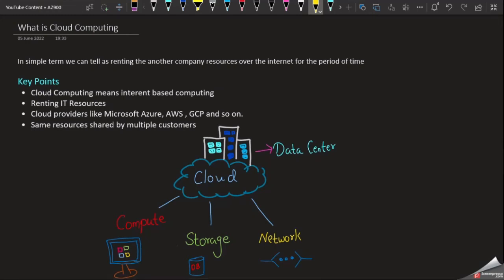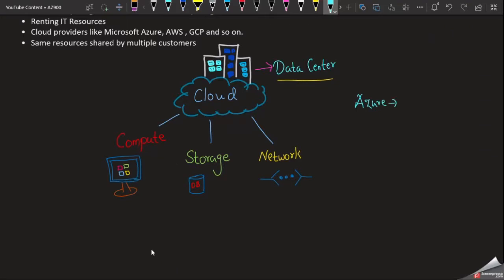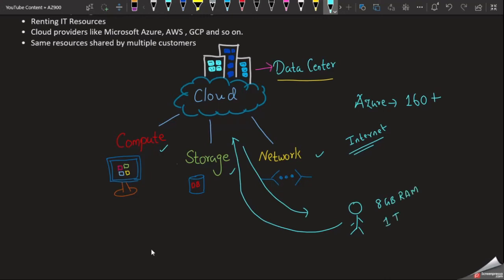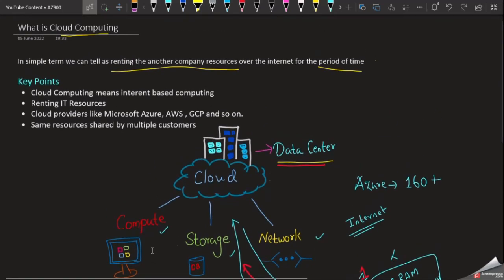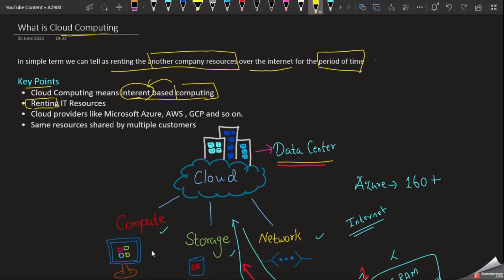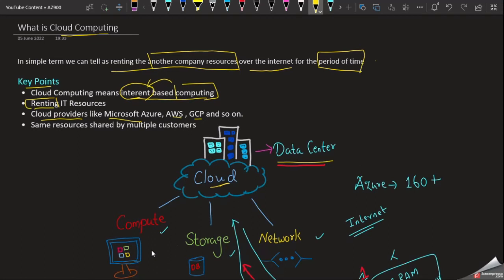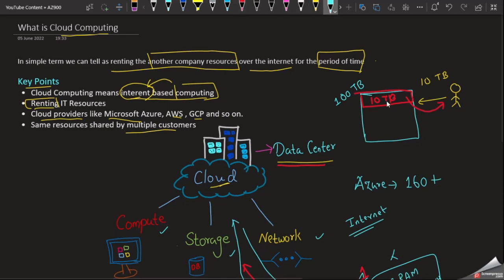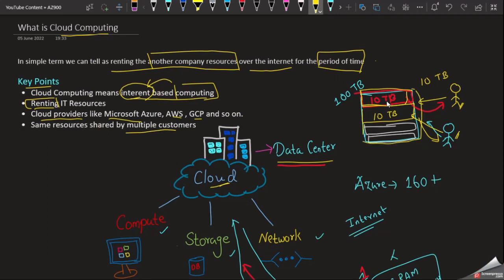1.2- What is Cloud Computing | Az900 | Microsoft Azure Fundamentals Full Course